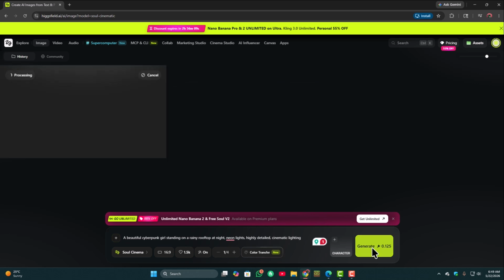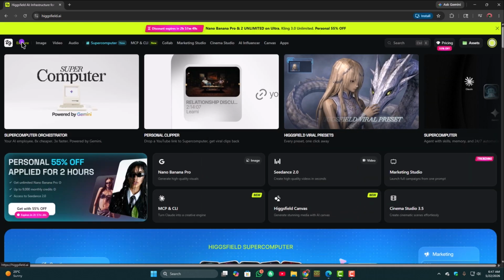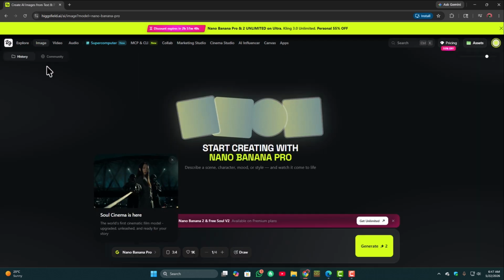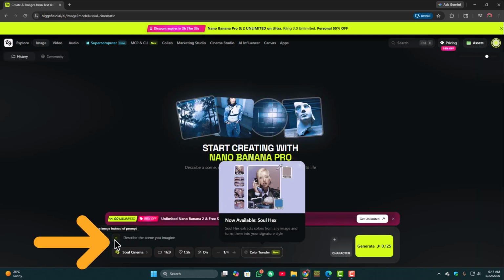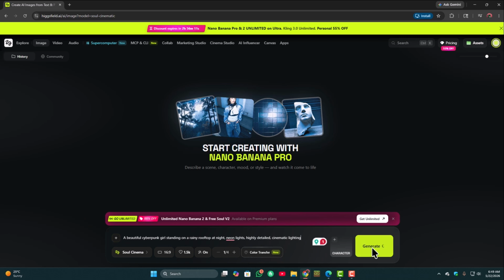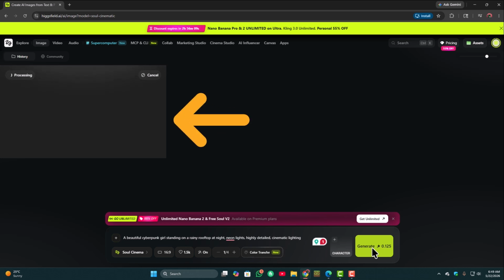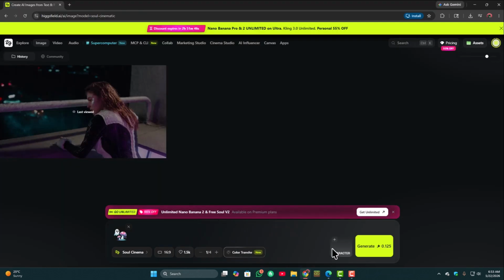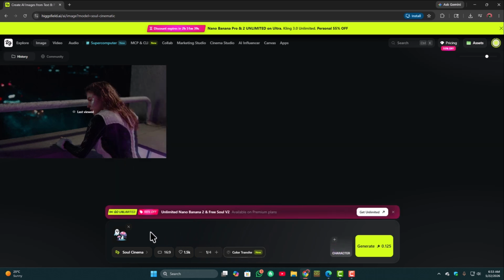How to Use Higgsfield AI for INSANE Image Generation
In this video, you will learn how to use Higgsfield AI for image generation using a complete step-by-step method for creating AI-generated images quickly and efficiently. This tutorial explains everything about AI image creation, prompt generation, digital artwork creation, and Higgsfield AI tools in a simple and beginner-friendly way.

We cover the full process of Higgsfield AI image generation, including how to create AI prompts, generate high-quality images, customize visual styles, and improve AI-generated artwork. If you are searching for an easy guide on how to use Higgsfield AI for image generation, this tutorial will help you understand the best methods for creating realistic and creative AI images.

This video also explains common issues such as AI image generation errors, prompt problems, low-quality outputs, rendering delays, and image customization limitations. You will learn methods like writing effective prompts, adjusting AI image settings, improving image quality, and troubleshooting Higgsfield AI generation issues for better results.

Understanding how to use Higgsfield AI for image generation is useful for learning AI art creation, digital content design, text-to-image generation, and creative AI workflows. This tutorial is especially helpful for creators, designers, social media users, and beginners who want to create unique AI-generated visuals using modern AI tools.

By the end of this video, you will clearly understand how to use Higgsfield AI for image generation, how AI image tools process prompts, and how to fix common generation and rendering issues for smoother AI artwork creation.